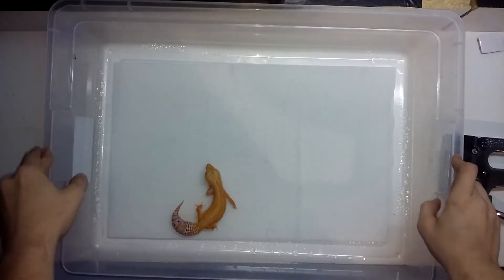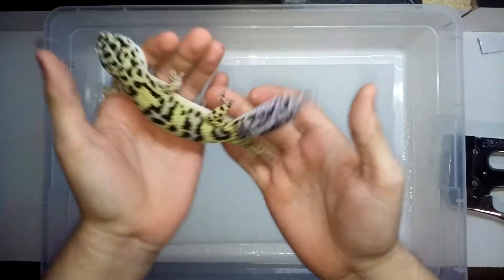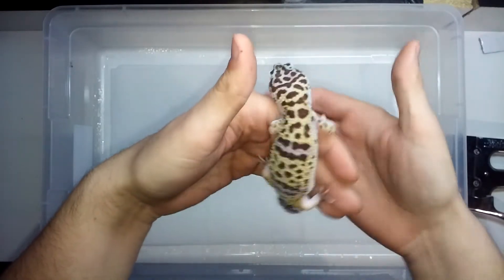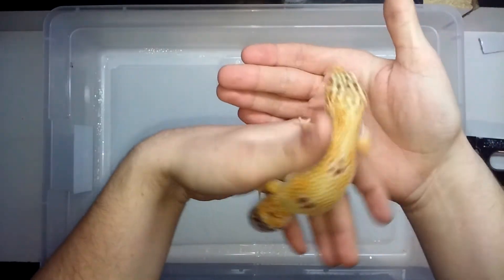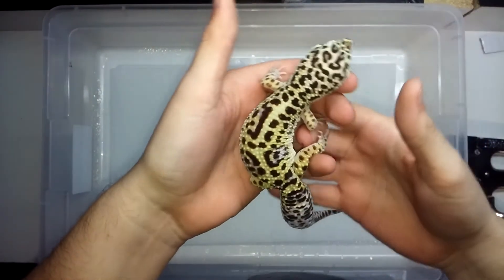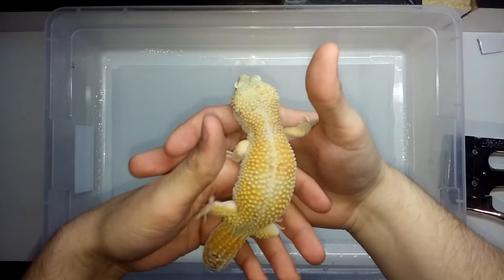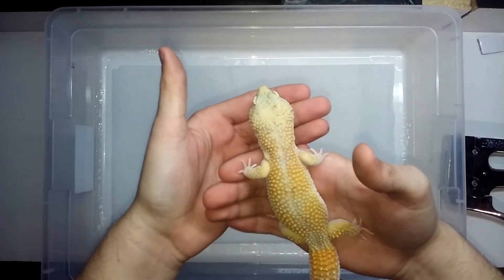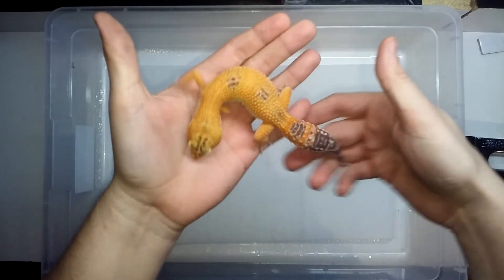Leopard gecko update